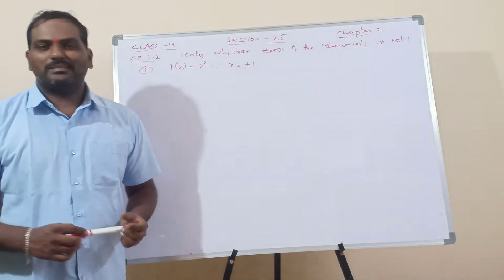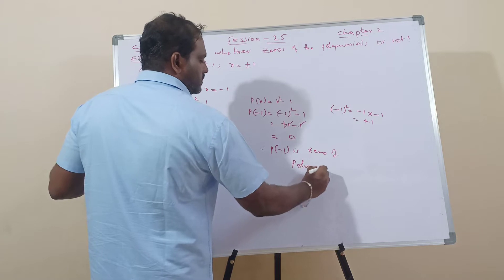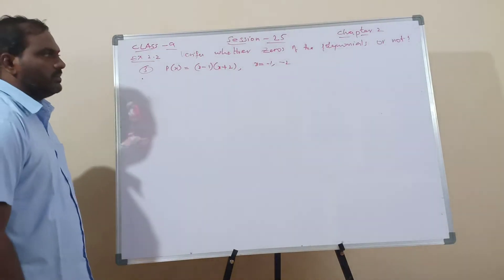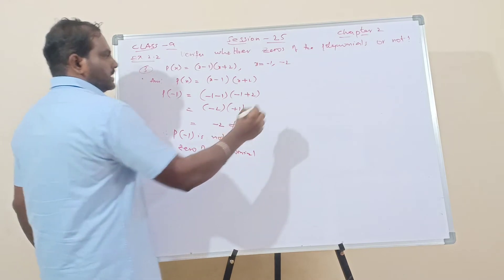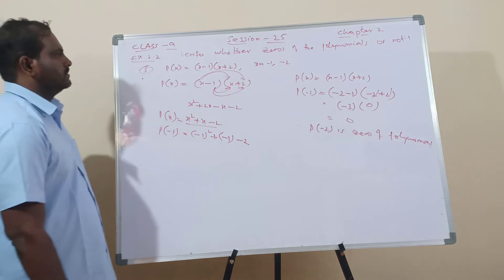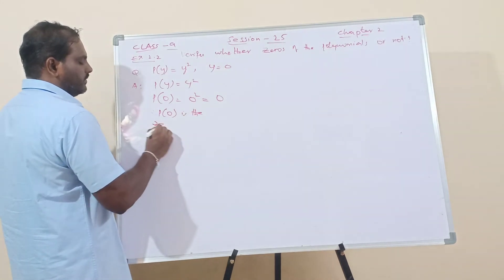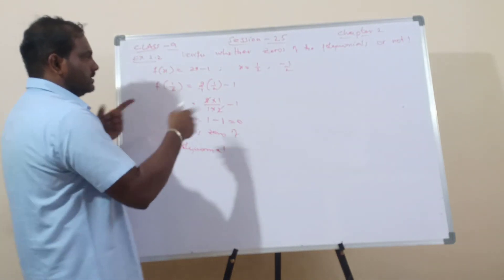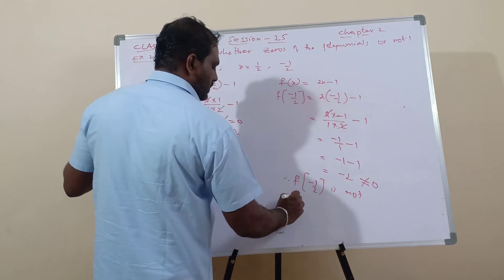class 9 session 25 chapter 2